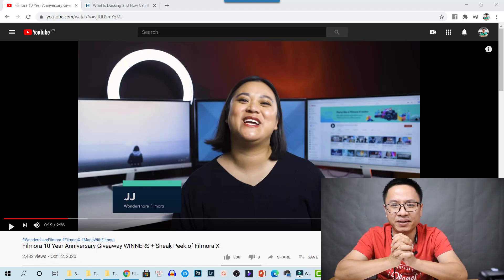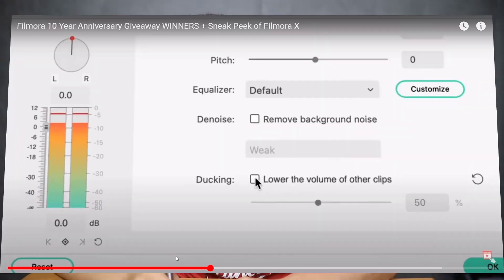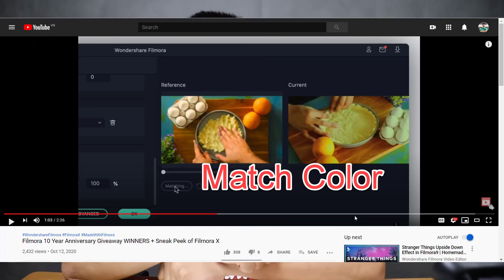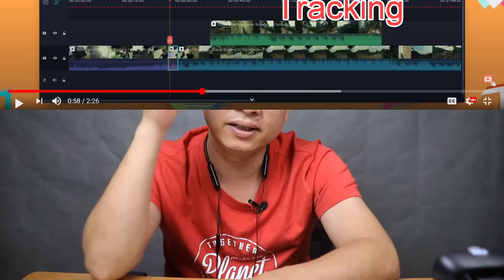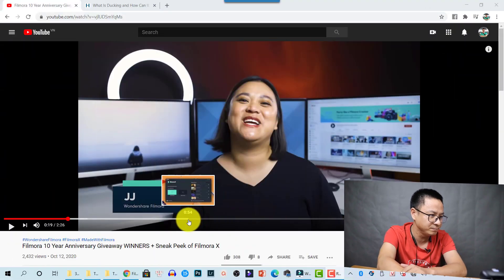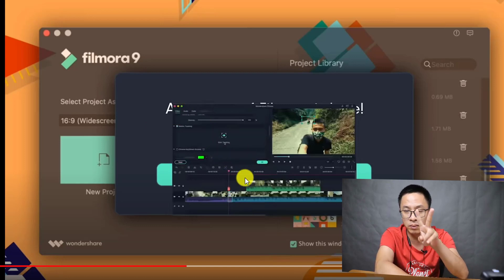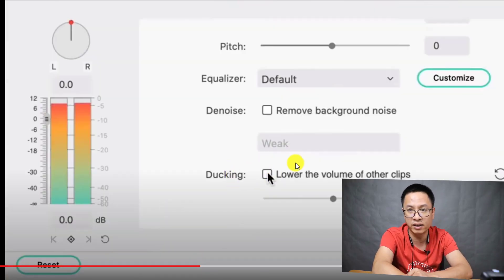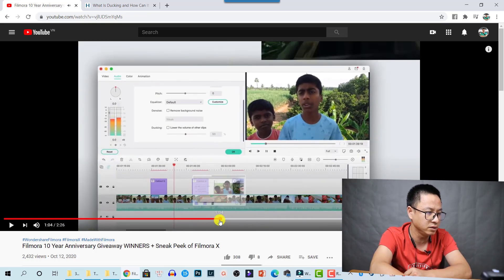Filmora 10 New Features - Motion Tracking, Audio Ducking and Color Matching!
Filmora 10 is coming soon and 3 new features of this big upgrade are Motion Tracking, Audio Ducking and Color matching!! At least, we finally get Motion Tracking though.

• Mic I use: Rode Wireless Go and Rode SmartLav+ (bundle)